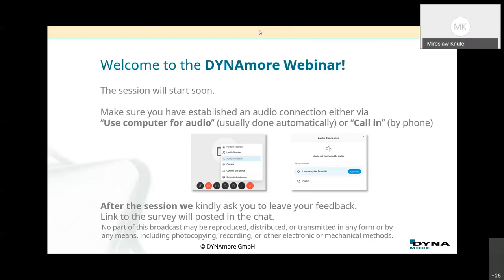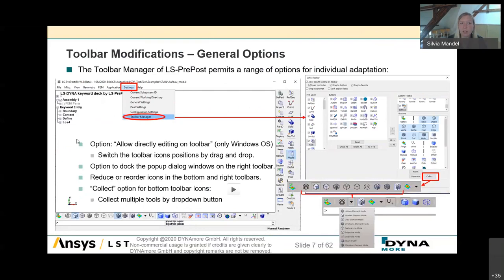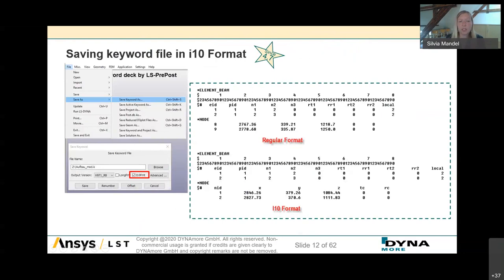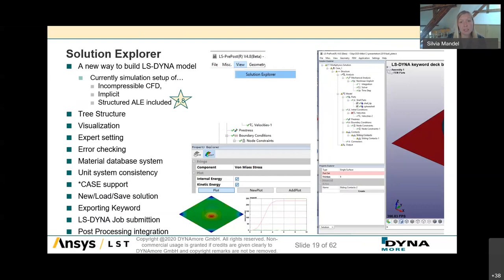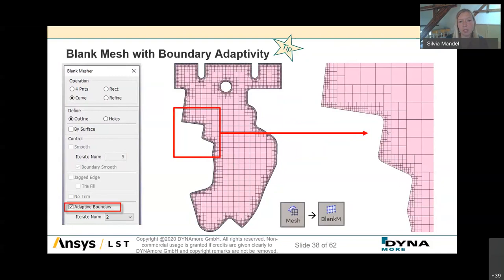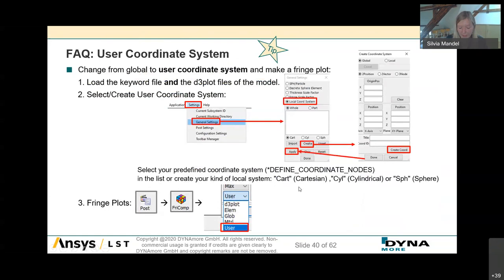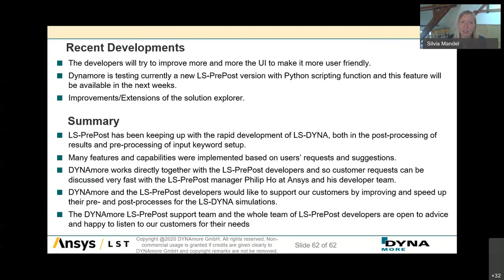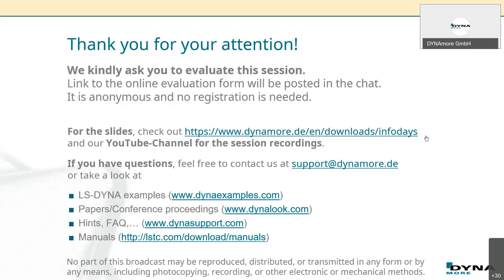DYNAmore Express: LS PrePost News, Tips and Tricks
Speaker: Silvia Mandel (DYNAmore GmbH)

LS-PrePost is an advance pre and post-processor
that is delivered free of charge with LS-DYNA.
It is designed and developed specially to support the wide range of
all LS-DYNA applications in pre-processing and post-processing in one
single code. LS-PrePost also provides geometry functions, meshing features
and scripting capabilities to automate on an easy way processes.

In this presentation, we will introduce some of the new features.
We will also present tips and tricks for toolbar modification, meshing,
data output, scripting and check tools for trouble shooting.